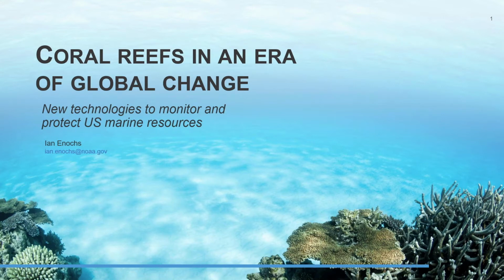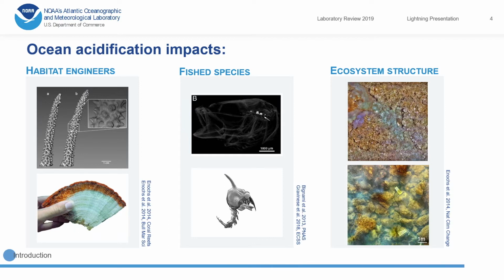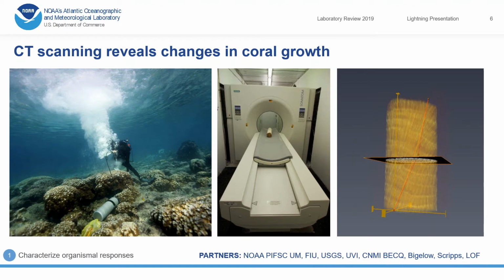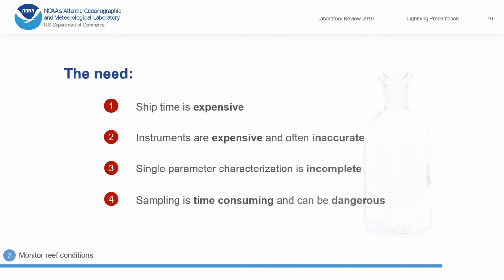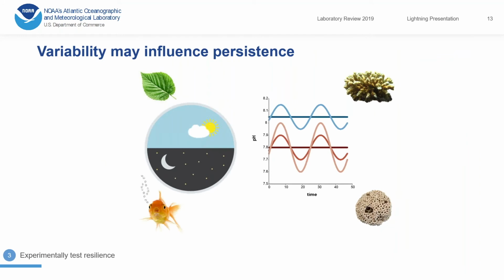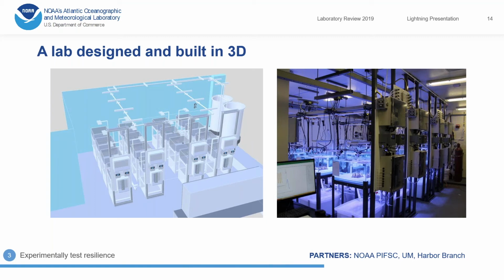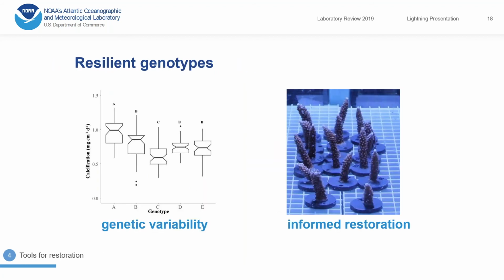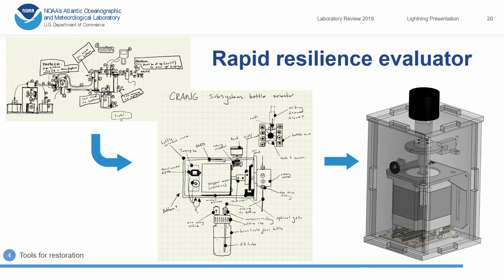Protecting Coral Reefs from Global Change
A presentation by Ian Enochs, November 2019.